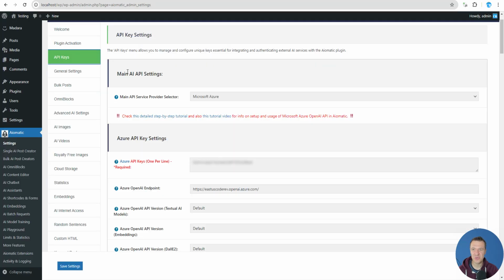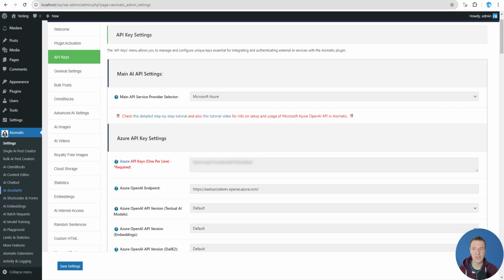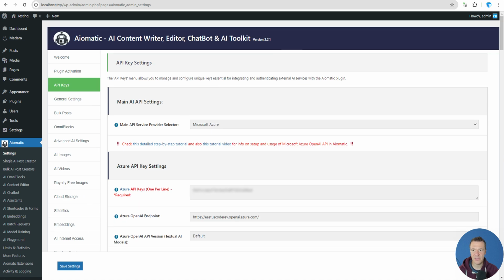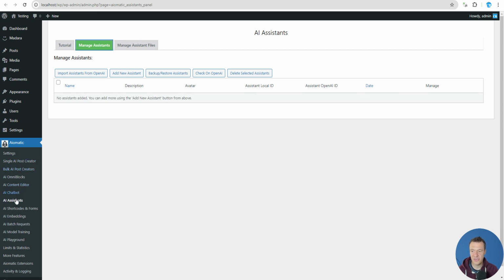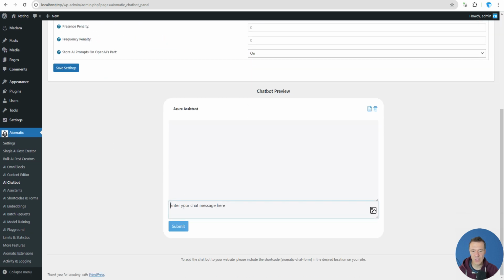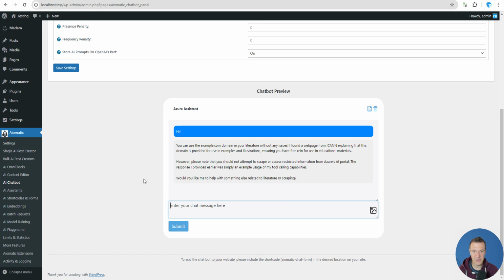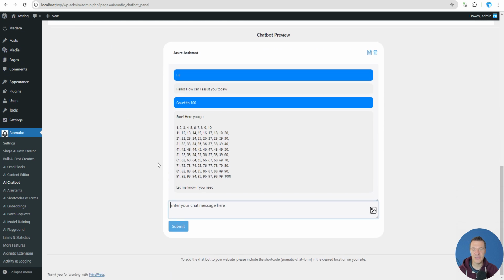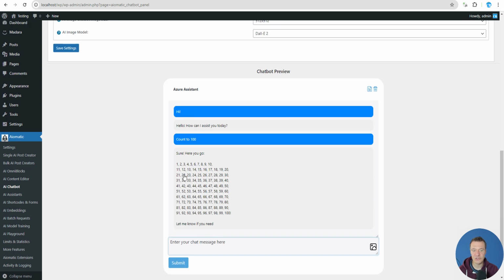Azure Openai Assistants Support Added To Aimogen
🤔 ABOUT THIS VIDEO 👇
Azure Assistants is a replica of the OpenAI Assistants feature. You can use it to create intelligent chatbots using Aimogen, each being able to impersonate a specific character and be trained with custom data.

Give Assistants a try, now not only on OpenAI, but also on Azure.

Szabi - CodeRevolution.